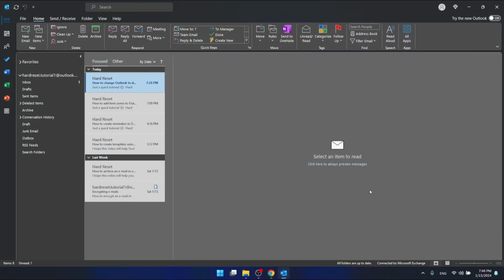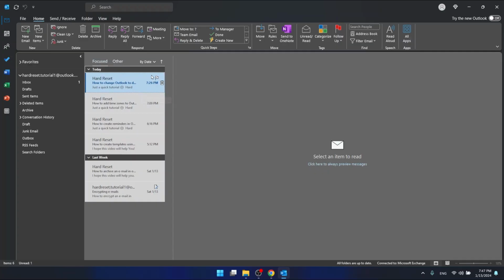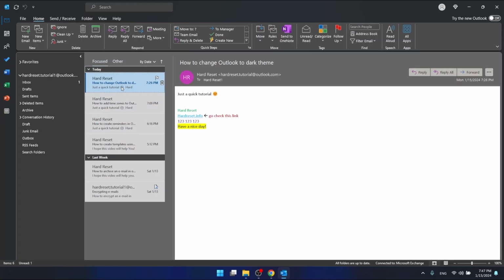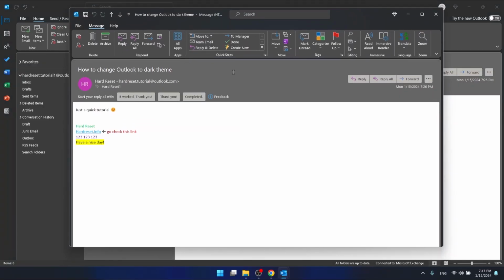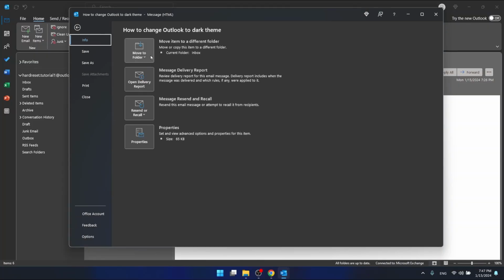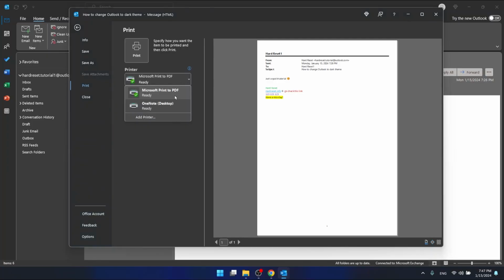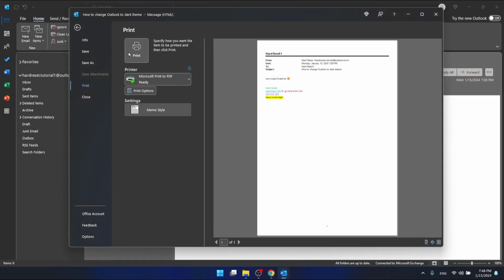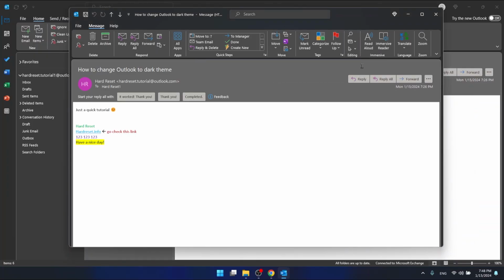How to Print Emails from Outlook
Join us in our latest tutorial, 'How to Print an Email in Outlook,' designed for those who need a hard copy of their digital correspondence. Perfect for office professionals, students, or anyone who prefers a physical document, this video is a step-by-step guide to printing emails directly from Outlook. We cover the essentials of selecting the right email, adjusting print settings for optimal output, and troubleshooting common printing issues. Whether you're printing an important email for a meeting, archiving correspondence, or simply prefer reading on paper, our guide ensures a smooth, hassle-free process. Our tips not only enhance your printing experience but also help in conserving paper and ink. Gain valuable insights into customizing your printouts to include only the necessary information, making your Outlook printing efficient and eco-friendly. Say goodbye to the confusion of printing emails and hello to crisp, clean, and organized documents!

Engaging "How to" Questions:

How to select and print a single email from Outlook?
How to adjust print settings for an Outlook email?
How to print multiple emails at once in Outlook?
How to solve common printing problems in Outlook?
How to customize what gets printed from your Outlook email?